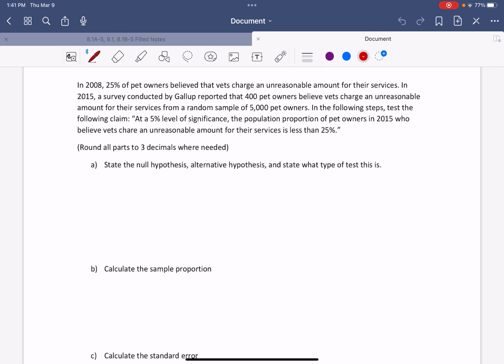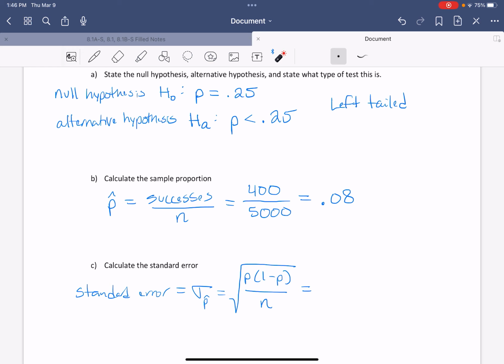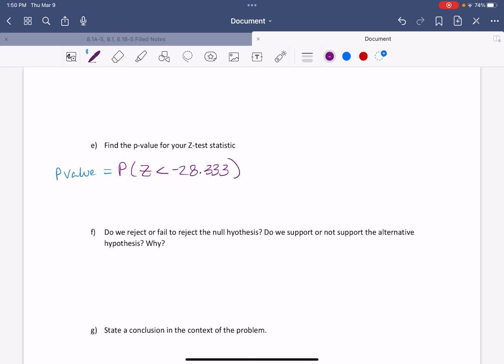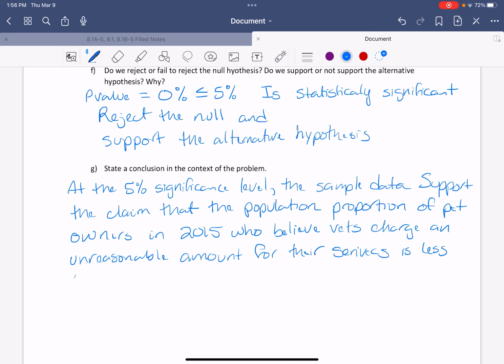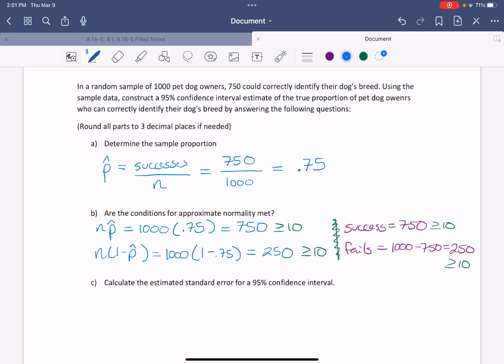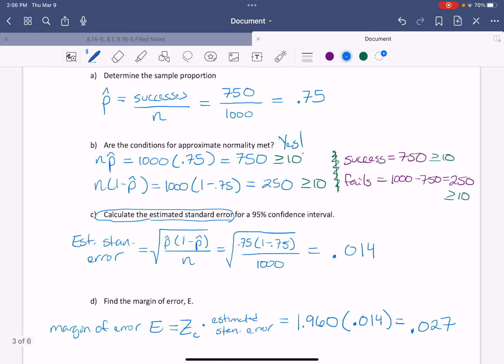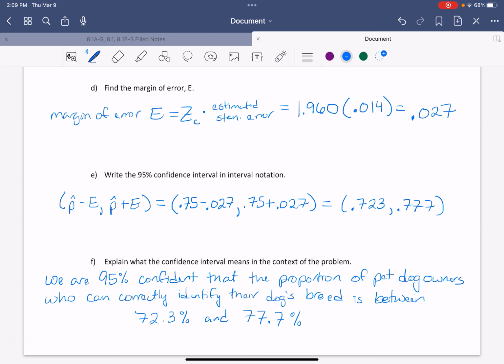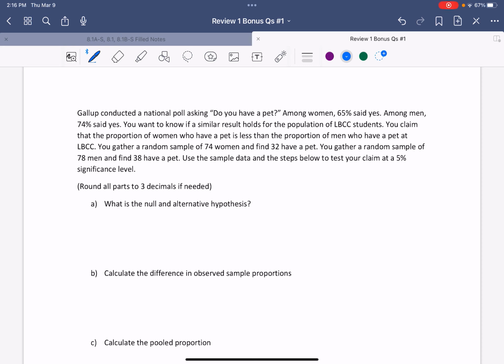Review 1 bonus part A questions 1-2 video